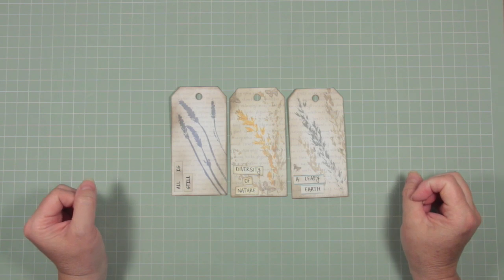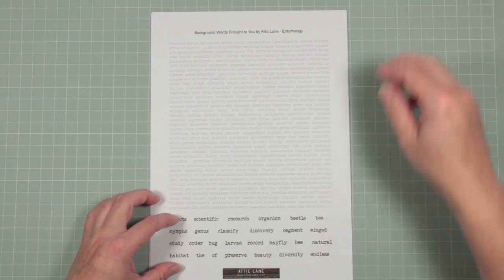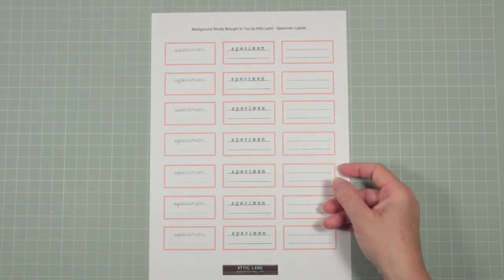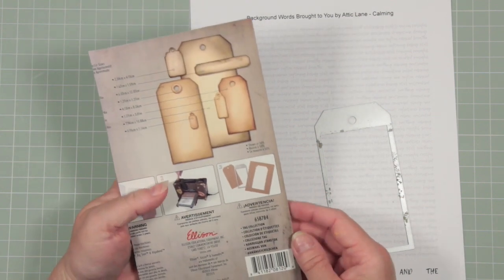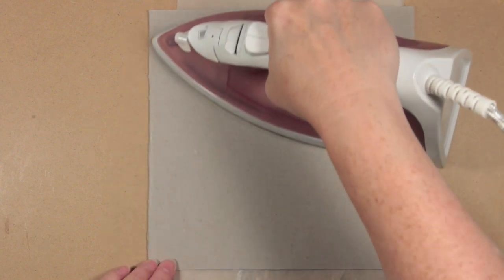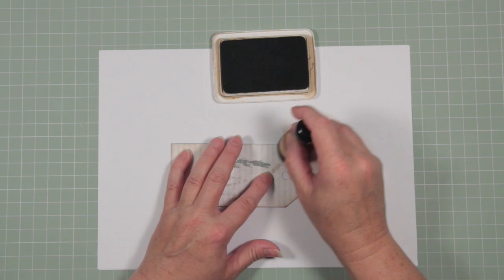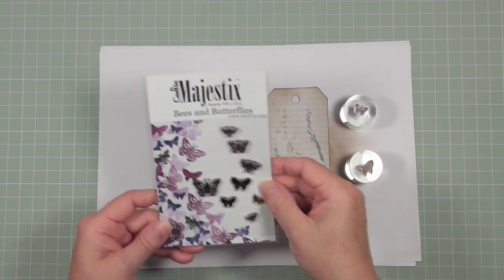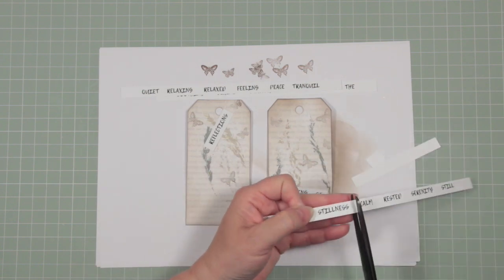Printed Plant Journal Tags using NEW Backgrounds - A Coffee Break Tutorial!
Introducing SET 2 of my latest printed background papers!  This is a collection of 5 sheets with themes including "Botanical", "Entomology", "Birthday", "Calming" and a bonus sheet of Specimen Box Labels!  These make the ideal background for the plant printing I shared in the previous video and I'll show you how!

SET 2 Background Papers are available now from my Etsy store as a digital download.

Round Short Acrylic Blocks
in UK.  They will ship to US if you contact them directly about costs.)